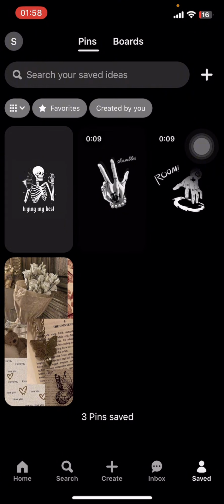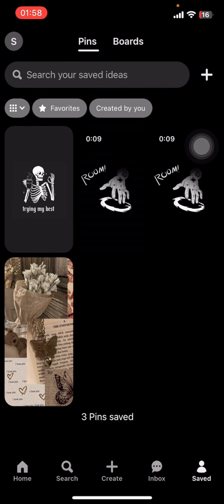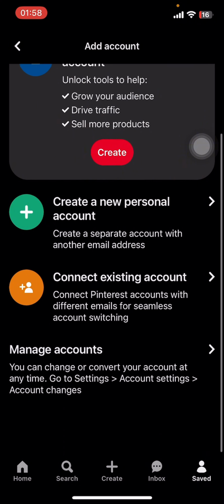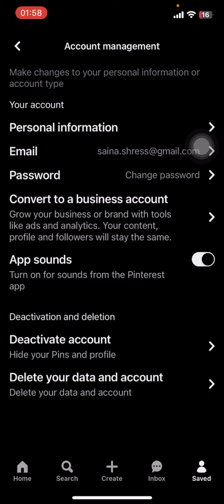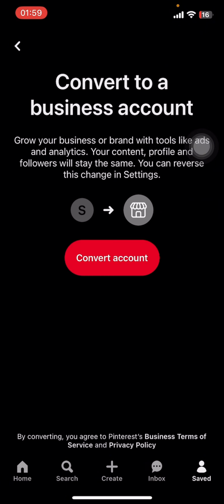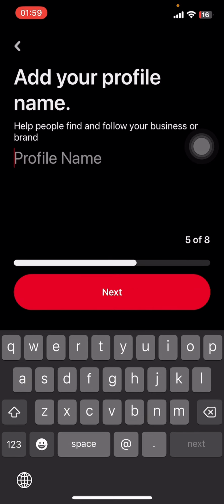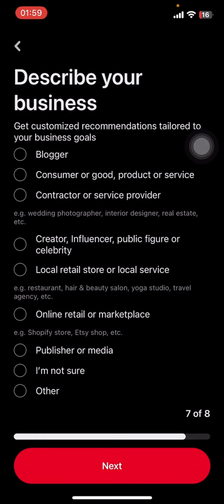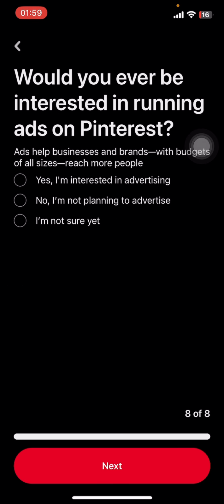How to Change Personal Pinterest to Business (2024)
In this tutorial video, I'll show you how to convert your personal Pinterest account into a business account. It's a simple process that gives you access to more tools and features to help you grow your presence on Pinterest. I'll guide you step-by-step, from opening your settings to making the switch, so you can start using Pinterest's business features right away.